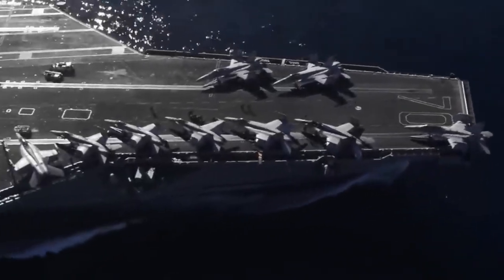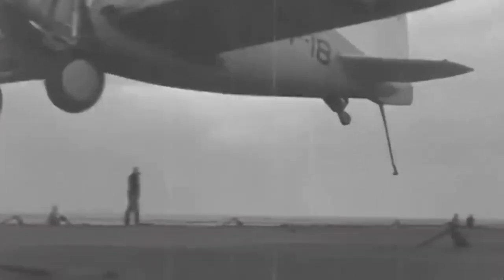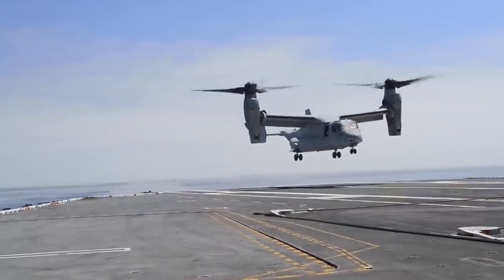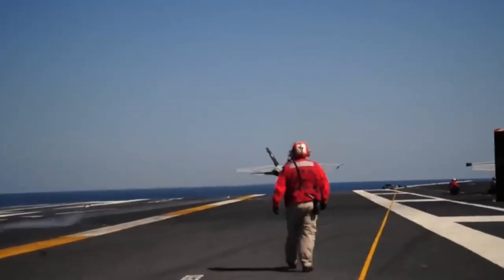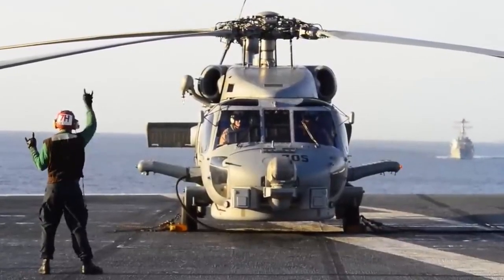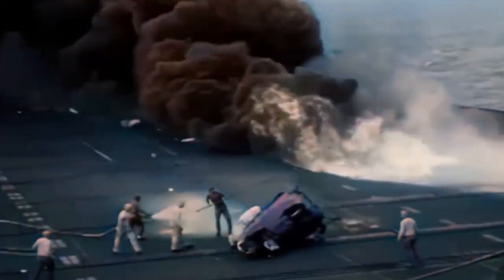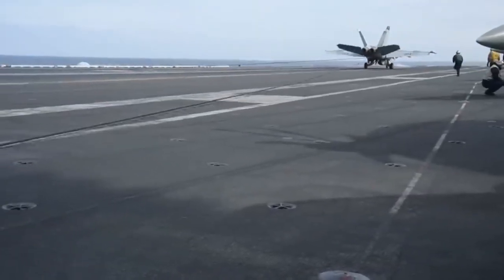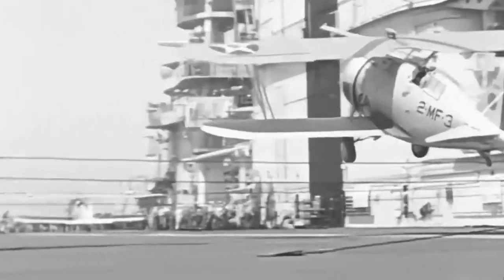"USS Carl Vinson Air Operations, Launches and Landings on Aircraft Carrier"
The Nimitz-class aircraft carrier USS Carl Vinson, United States Navy. In this compilation video of the USS Carl Vinson aircraft carrier, takeoffs and landings of US Navy fighter jets, F-35C Lightning II, F/A-18E Super Hornet,  helicopters, MH-60S Sea Hawk,  and reconnaissance aircraft, flight deck operations, Carl Vinson Carrier Strike Group. Sailors and Marines onboard USS Carl Vinson conduct flight operations with an MV-22 Osprey.

USS Carl Vinson (CVN-70) is the United States Navy's third Nimitz-class supercarrier. She is named for Carl Vinson, a Congressman from Georgia, in recognition of his contributions to the U.S. Navy.